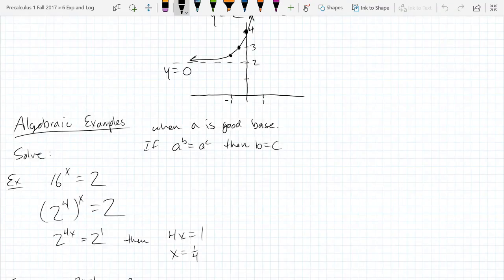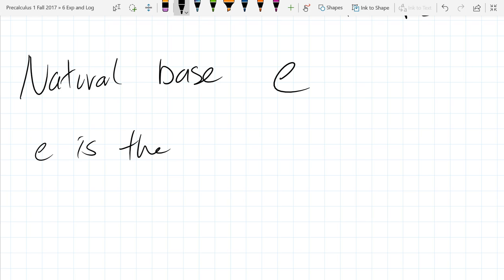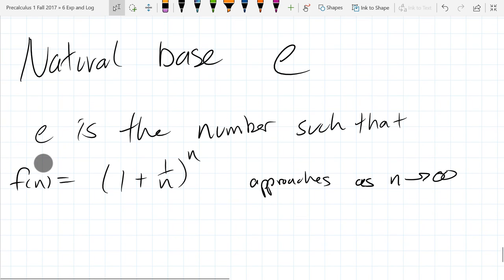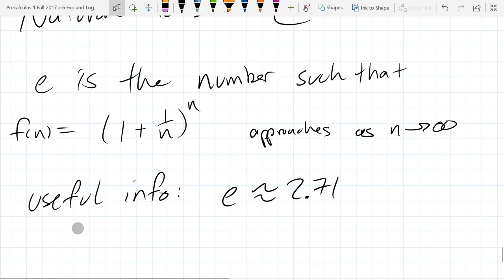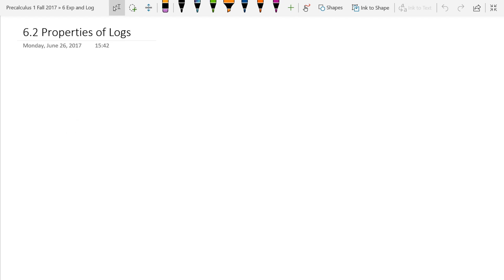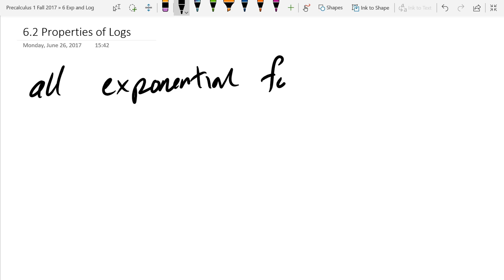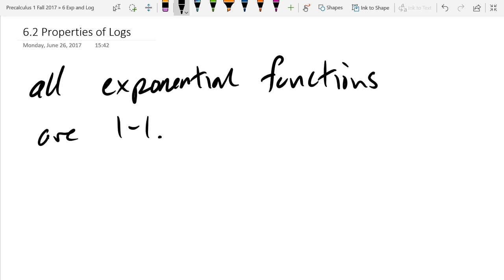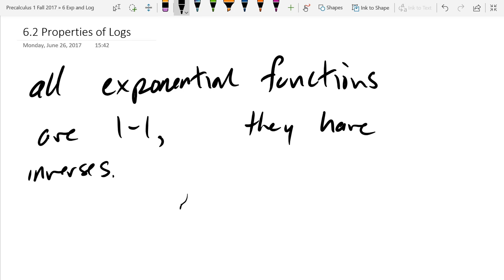Precalculus 1 lecture 2017 11 01